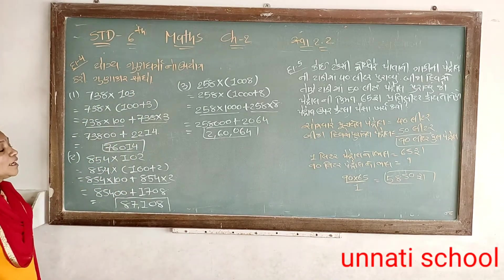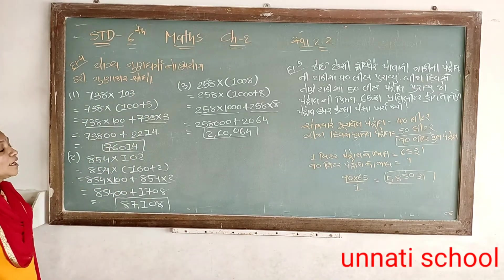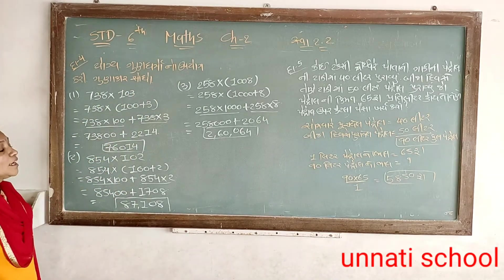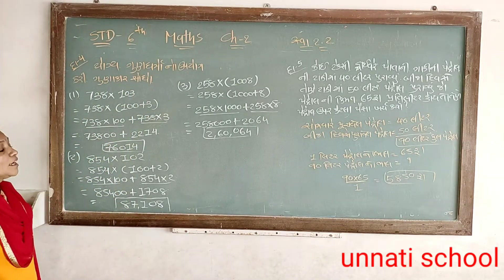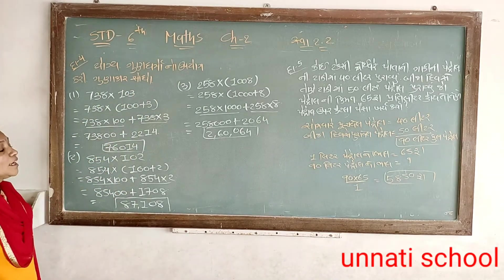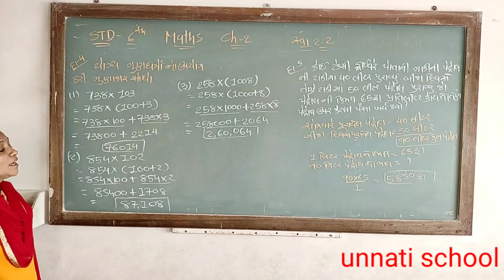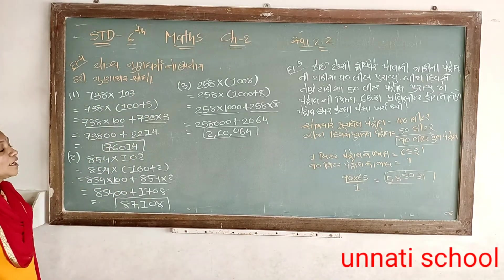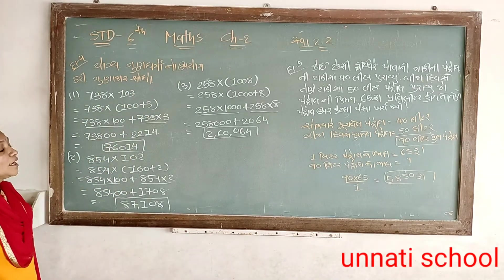| NCERT | STD 6 MATHS | યુનિટ 2 સ્વા 2.2 | UNNATI SCHOOL |